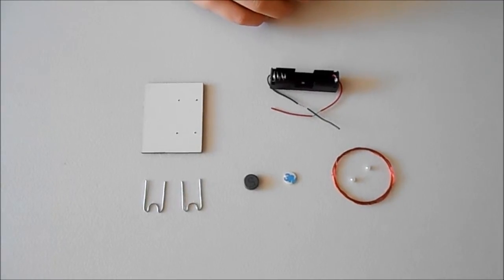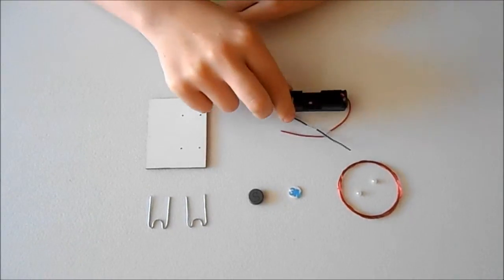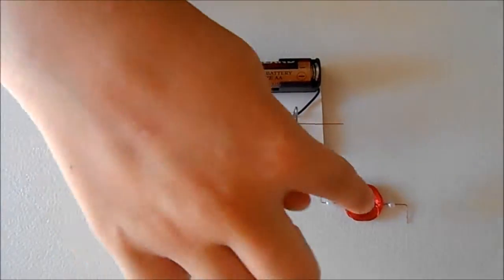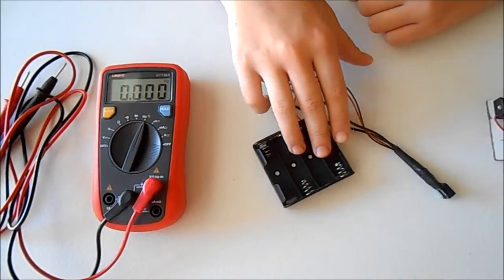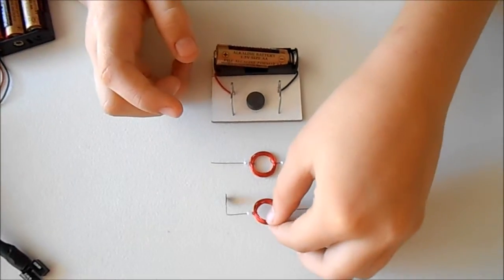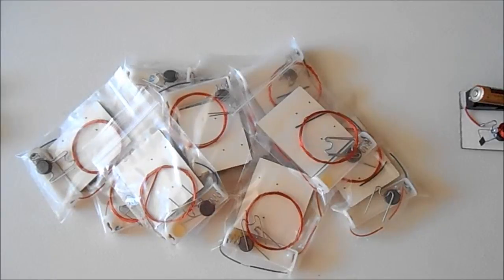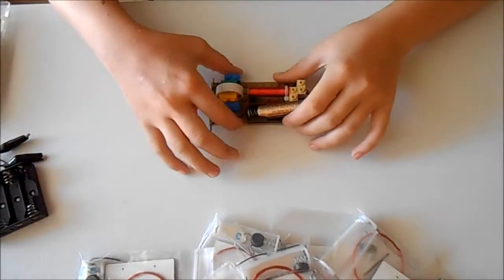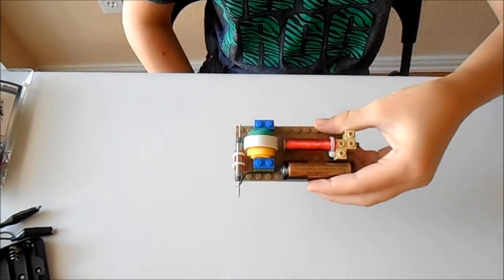Simplest inexpensive electric motor kits for schools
Simple brushed conventional motor for only $3.99 each! Sold in classroom sets of 10.

If you buy 2 sets or more you get free RPM measurement attachment – your students will be able to compare the speed of their motors.

Buy 4 sets and get in addition free Rapid Assembly QuikLock Kit #12 (so you can compare and see why it is really much better!)!

Please note that while this is the least expensive kit it is not the easiest motor to build as it requires a lot of accuracy in balancing the coil and stripping off the insulation. They are also not very stable and require frequent cleaning. Practically nothing could be attached to these motors and no experiments could be performed besides the basic speed measurement.

Reed switch motors are easier to build and understand how they work. They have a proven record of working every time without any struggle.